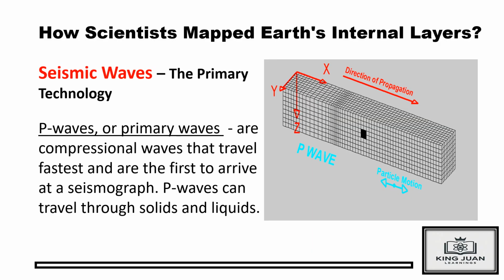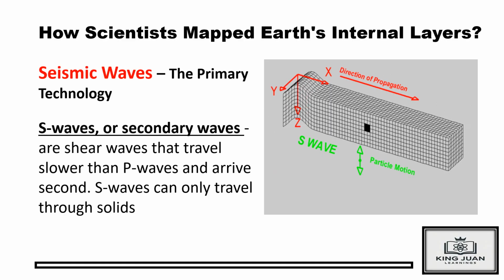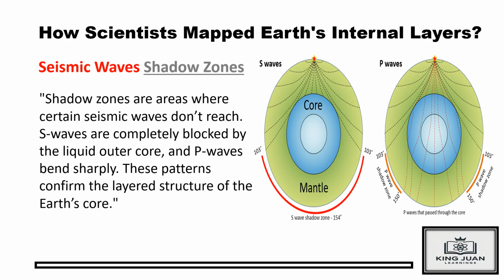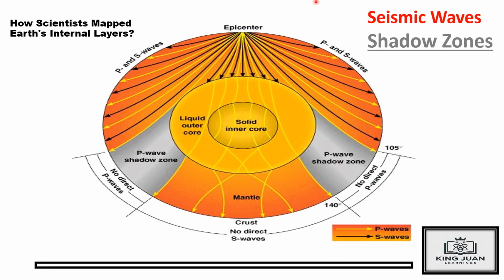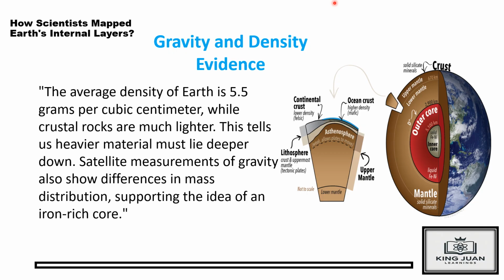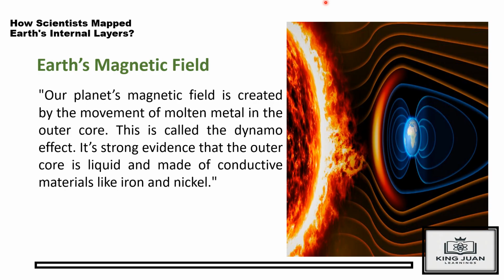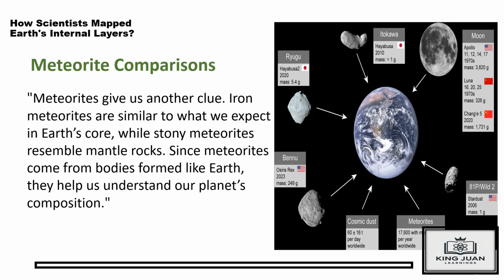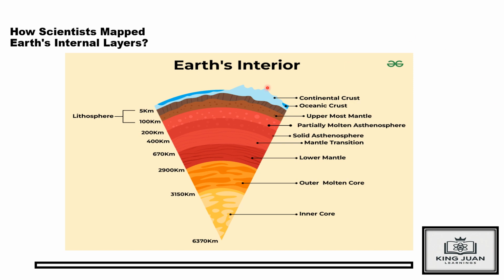Earth’s Hidden Layers: How We Know What’s Beneath Our Feet?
Ever wondered how scientists discovered what’s deep inside our planet without actually digging to the center of the Earth? 🌍 In this video, we’ll explore the fascinating methods scientists use to map out the Earth’s internal layers — from seismic waves and earthquake data to drilling projects and advanced computer modeling. We’ll also uncover the roles of the crust, mantle, outer core, and inner core in shaping our planet’s structure and activity.

Perfect for students, educators, and anyone curious about Earth science, this lesson breaks down complex concepts into simple explanations with engaging visuals.

📌 What you’ll learn:

How seismic waves reveal the Earth’s hidden layers

The depth limits of drilling technology

Why the Earth’s interior is crucial to plate tectonics and volcanic activity

The difference between direct and indirect evidence in geology